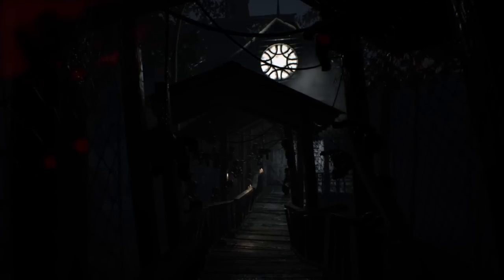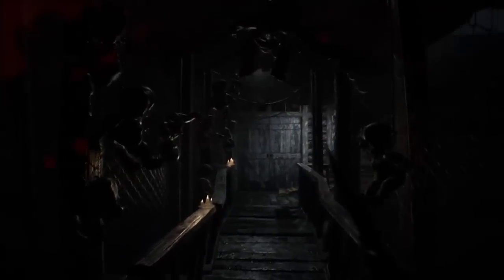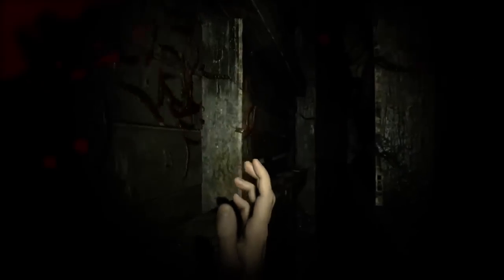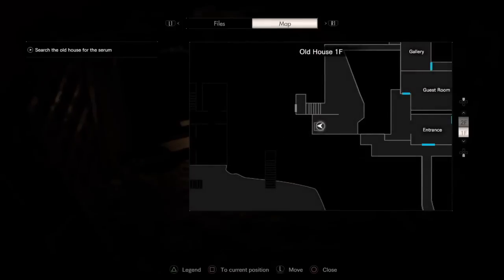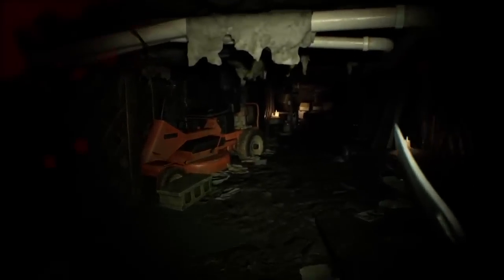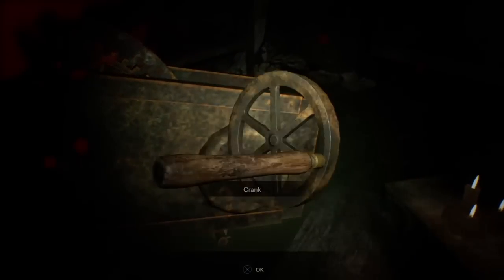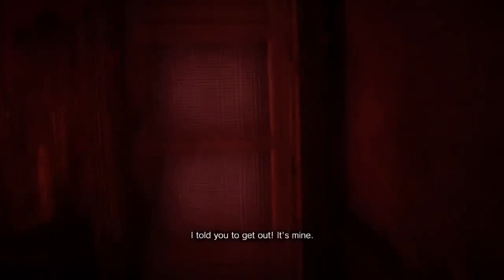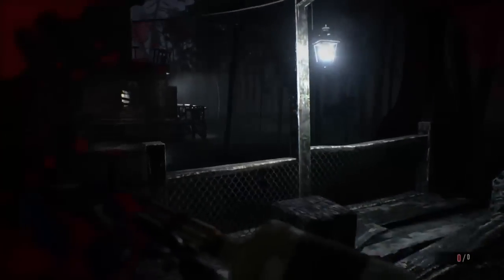Crank Location + Crow Key Location - Resident Evil 7 (RE7)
A short walkthrough of how and where to get the Crank and crow key in Resident Evil 7 (RE7). The Crank location is in the old house under the floor. You must first grab the puzzle piece, do the puzzle, then you can gain access to the Crank location. The Crow key location is outside of the old house in the back yard swap. Use the crank to gain access to the Crow Key. The resident evil 7 crank can be used on two different machines in the old house and the Crow key can be used to gain access to the upstairs area of the old house. The Crank location and the Crow Key Location in Resident Evil 7 (RE7).